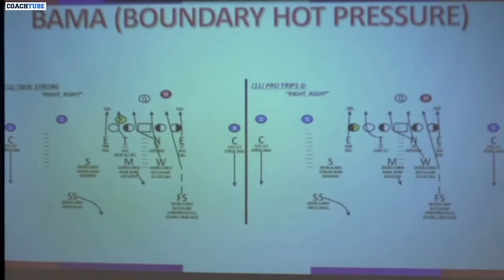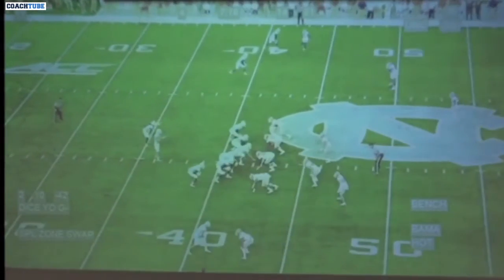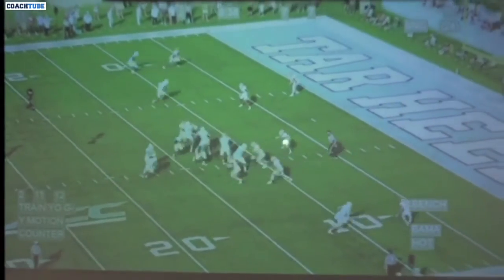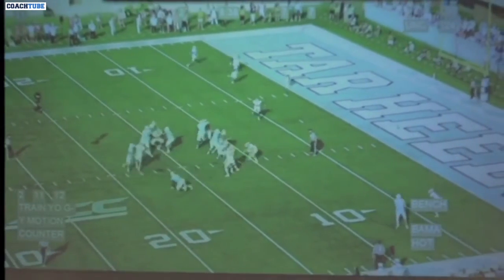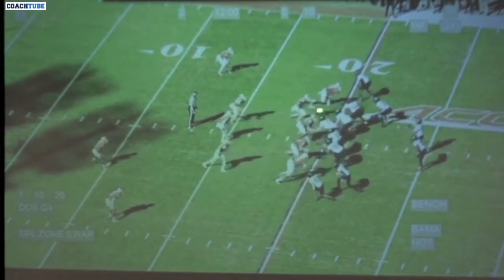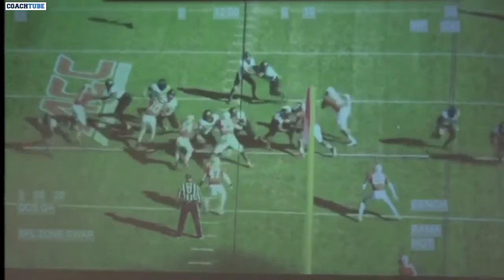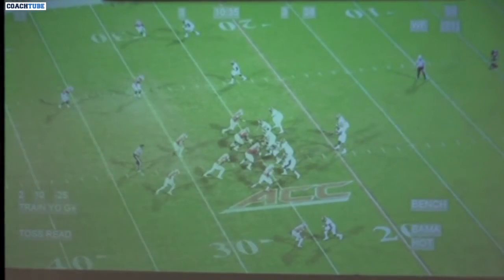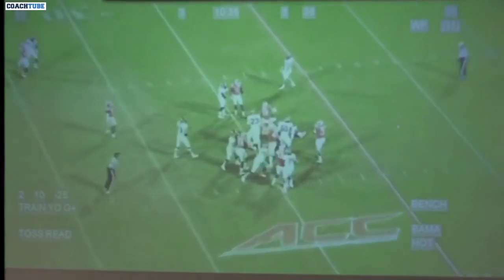Clemson DC Wes Goodwin - Bama HOT Pressure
Clemson DC Wes Goodwin's "Bama" HOT pressure (3 Deep 2 Under).